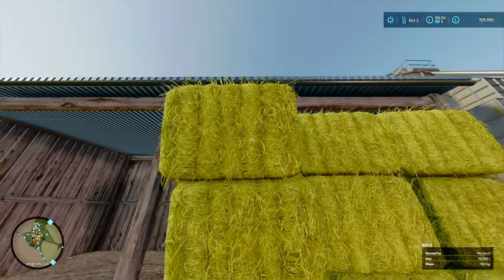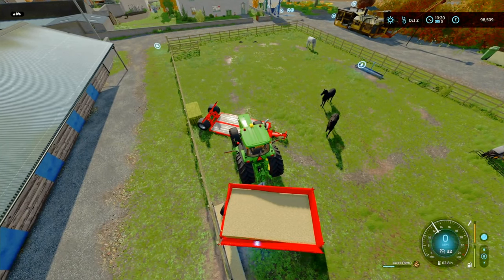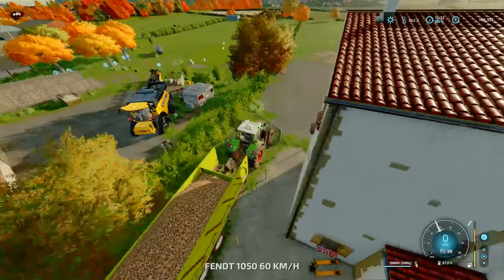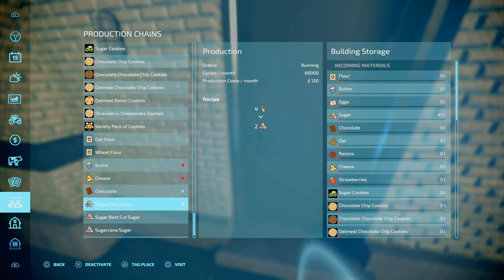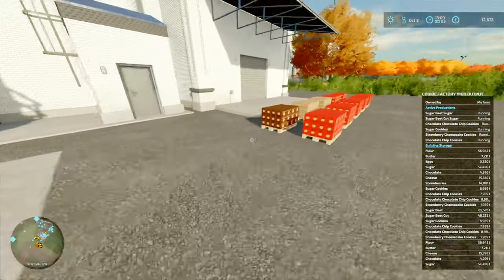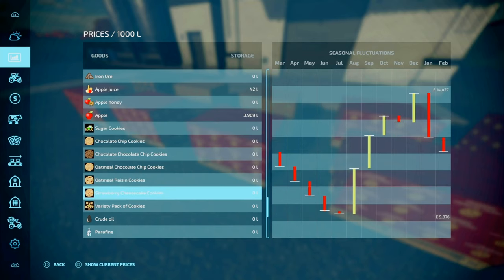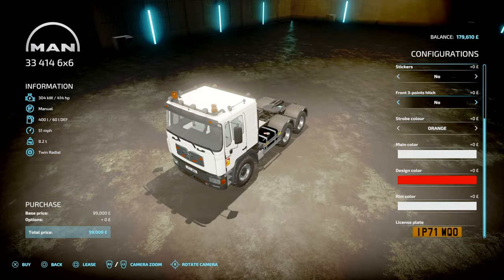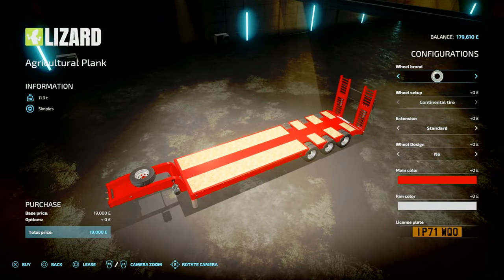The Sweet Secret Behind Baking Delicious Cookies at Court Farm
Baking Delicious Cookies | Court Farm | Farming Simulator 22 #39

Welcome to Court Farms Country Park. This time, we are aquiring a brand new dairy related business. The Cookie Factory, where we can produce everything we need to make cookies. From Sugar Cookies to Choccy Chocolate Chip Cookies. Can we profit enough money to buy a brand new lorry and trailer?